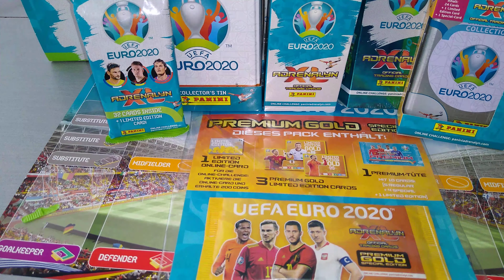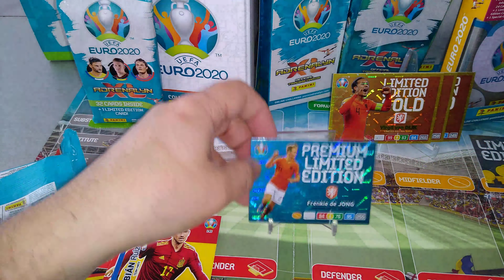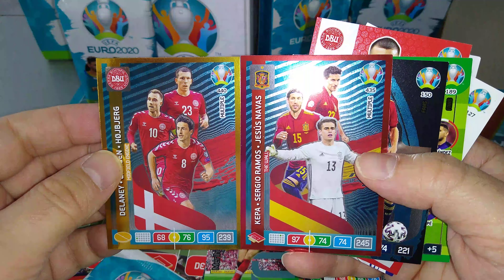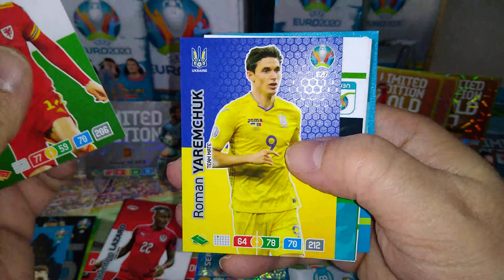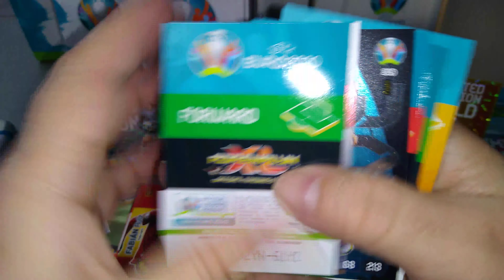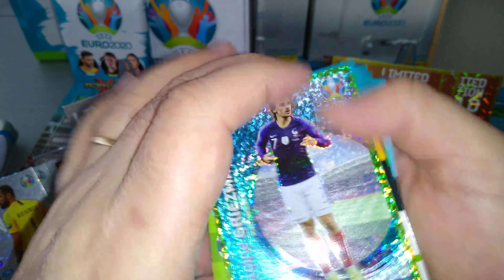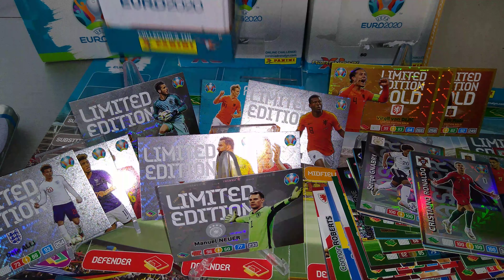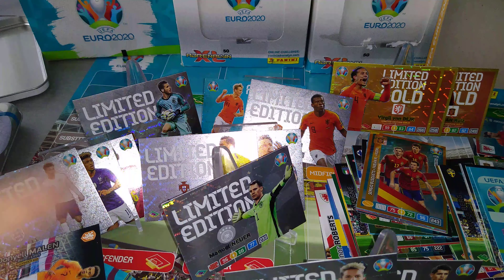***PANINI EXTRAVAGANZA*** AXL EURO 2020 TINS/BLASTER BOX/GOLD & PREMIUM PACKS/BLISTER/LE GALORE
Push the LIKE button once you clicked on the video.